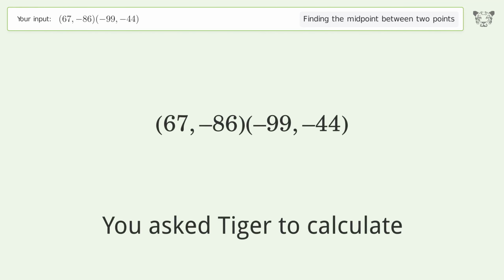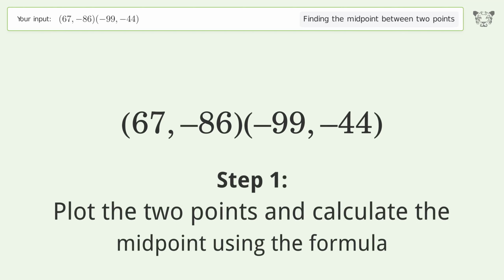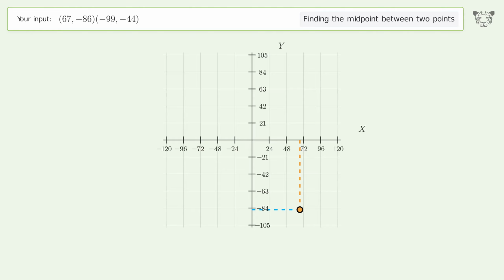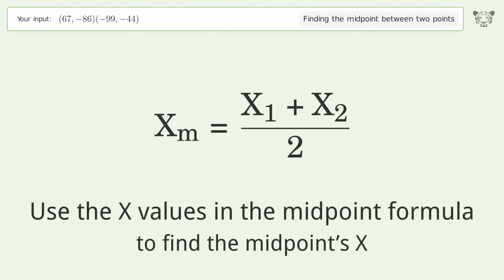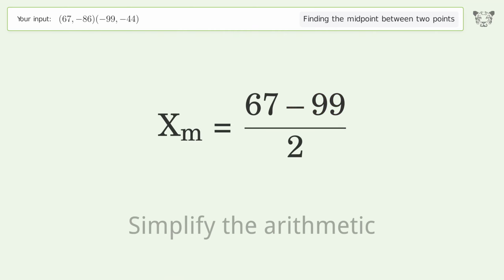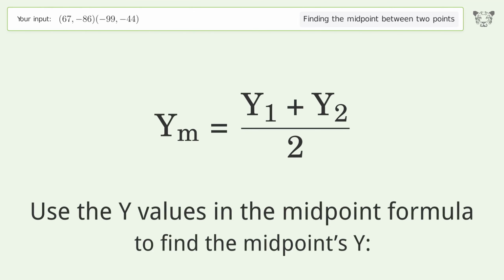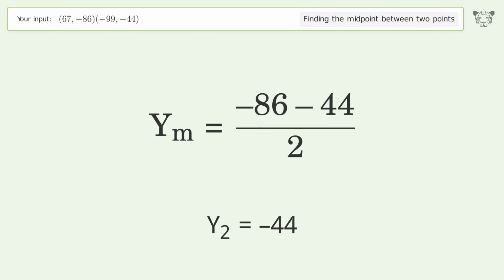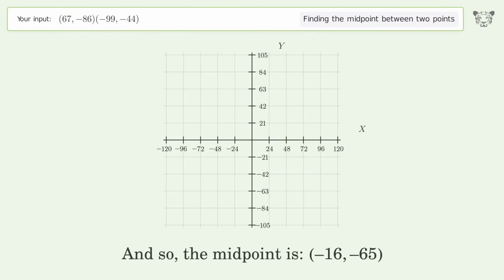Find the midpoint between two points p1 (67,-86) and p2 (-99,-44): Step-by-Step Video Solution